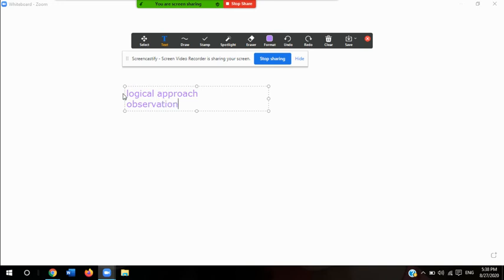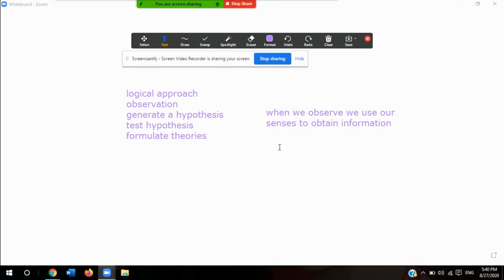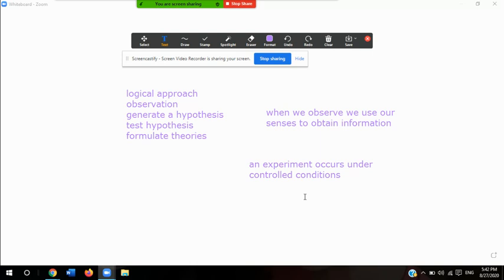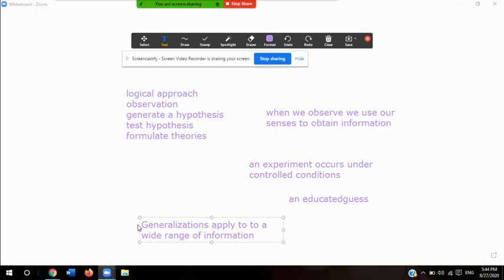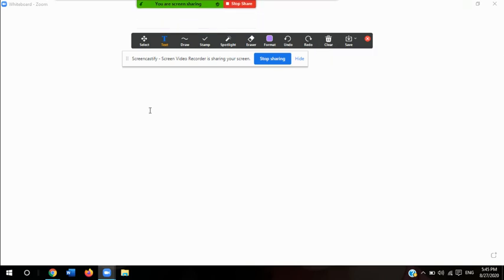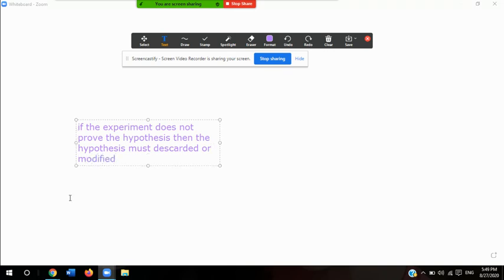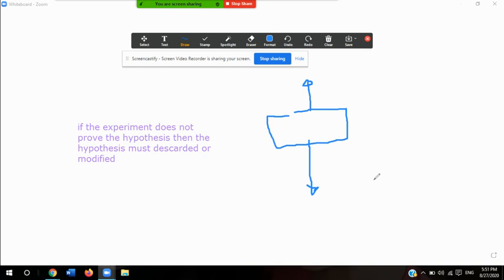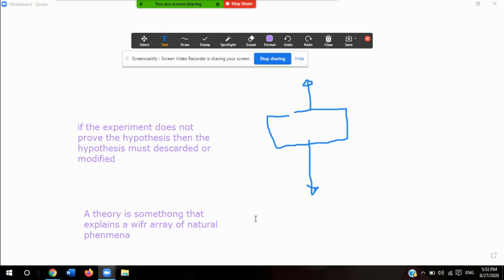Chemistry Section 2.1 The Scientific Method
In this video I will be discussing the scientific methods and it"s steps